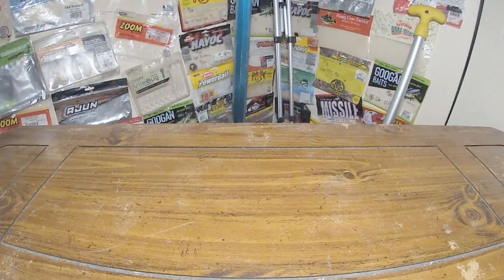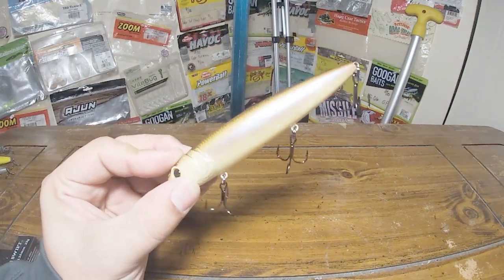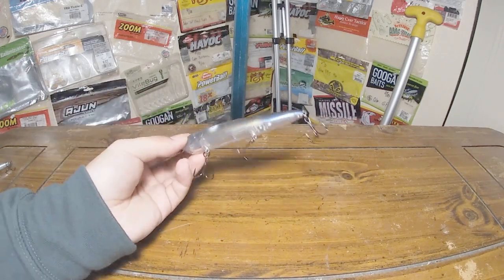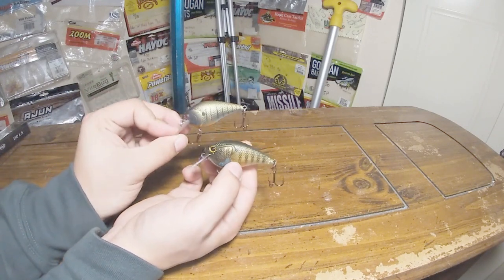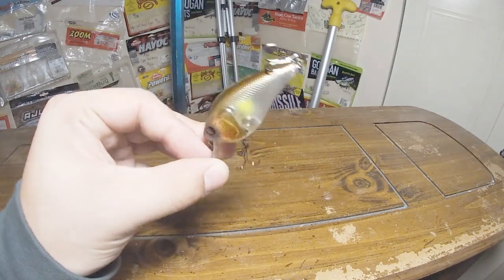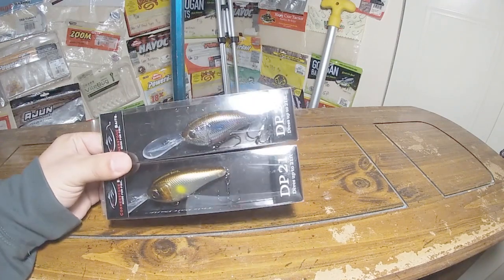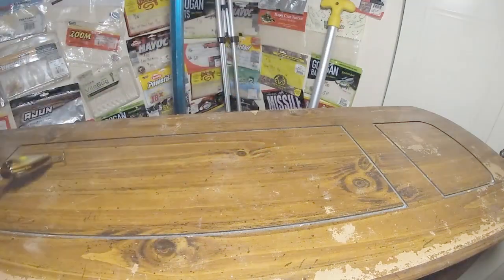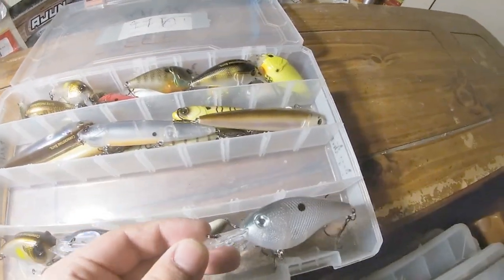Unboxing TONS Of BRAND NEW HARDBAITS From Cornerstone Baits (Squarebills, Topwater, Deep Divers)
Hey folks! So I've been making a few orders from the folks over at Cornerstone Baits, as they recently dropped some new designs of some hard baits. Needless to say, I went a little overboard, and ended up essentially stocking up for the whole year on brand new hardbaits from Cornerstone. I can't wait to see what these baits can do come prespawn, only a couple more weeks until the full prespawn is here in Colorado.